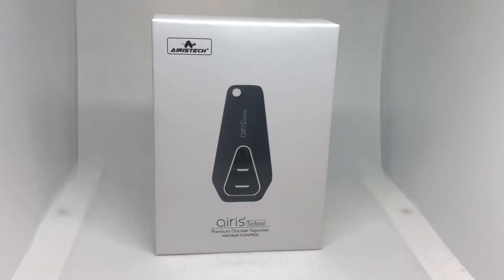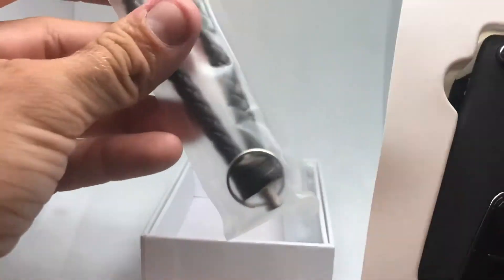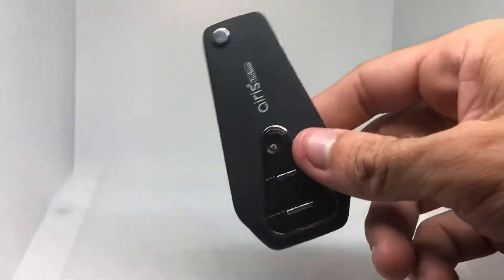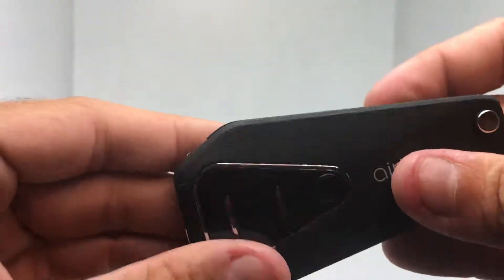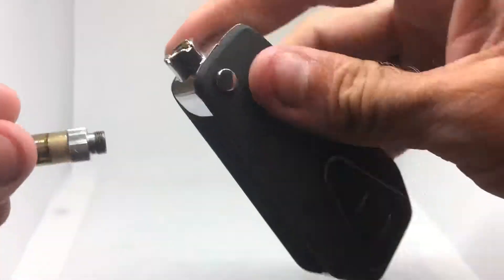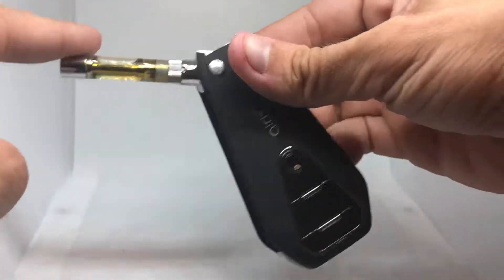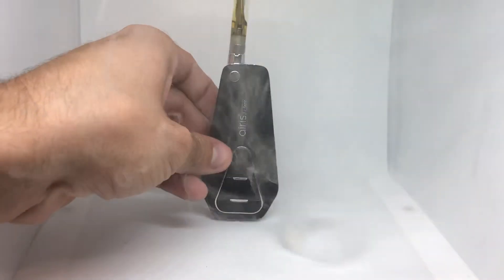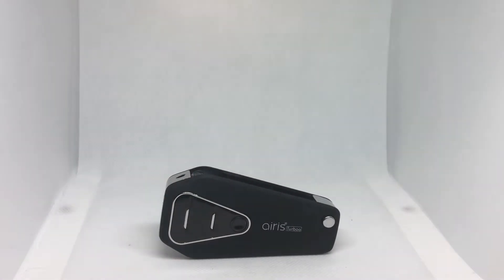Airis Turboo Cartridge Vaporizer Unboxing and Review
I got this on EBay for $17 here is a